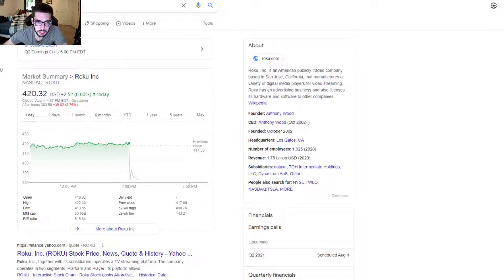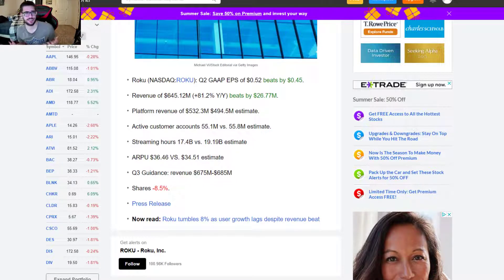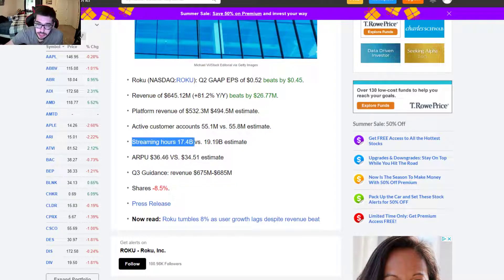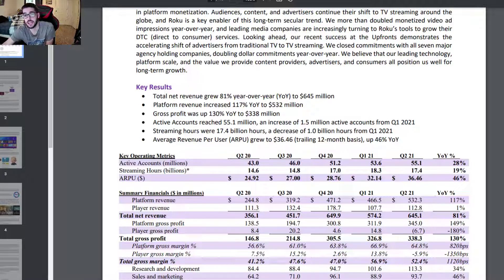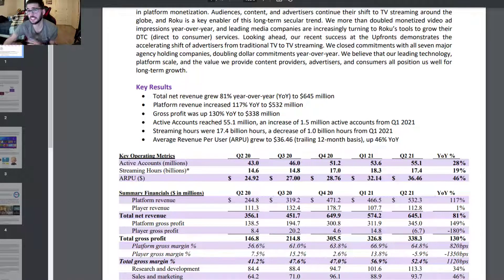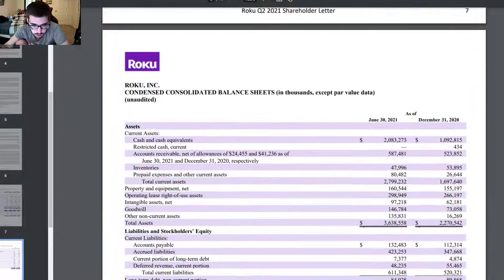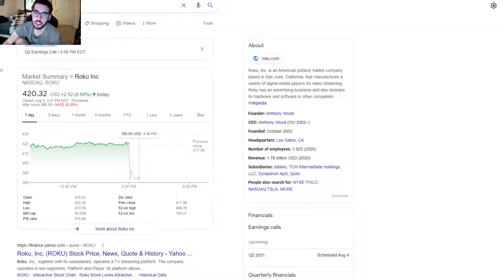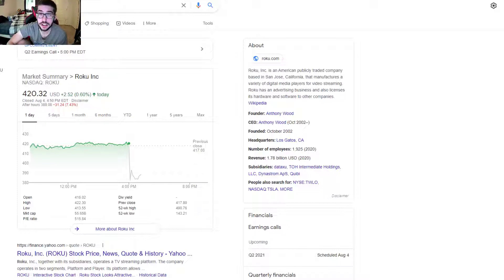Roku Q2 Earnings Report Analysis | Is Roku Stock A Buy?